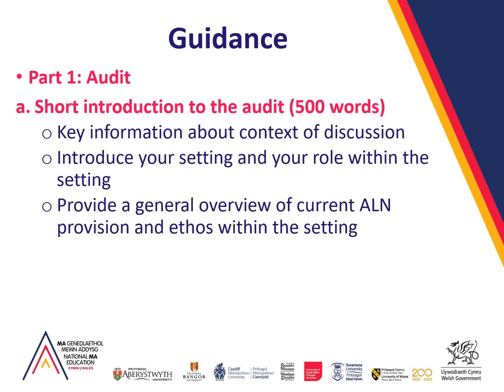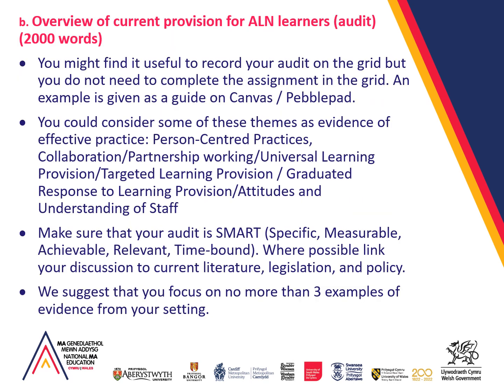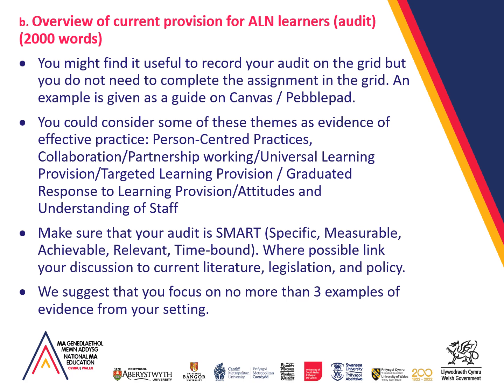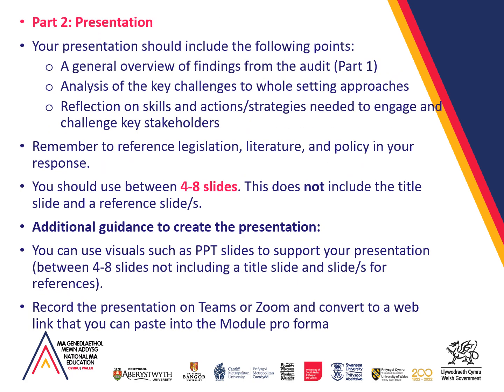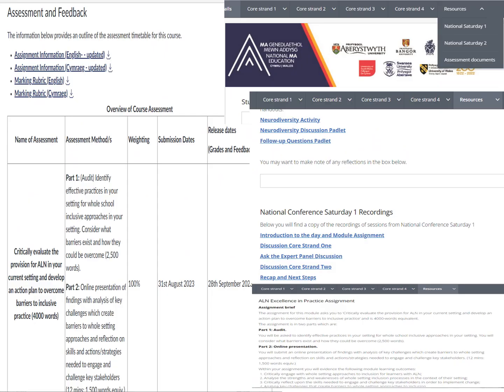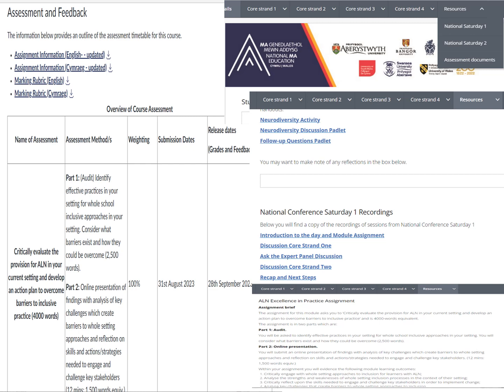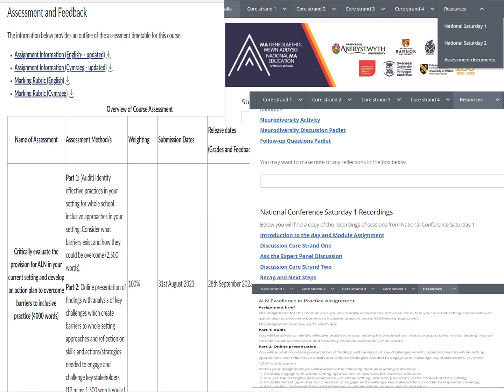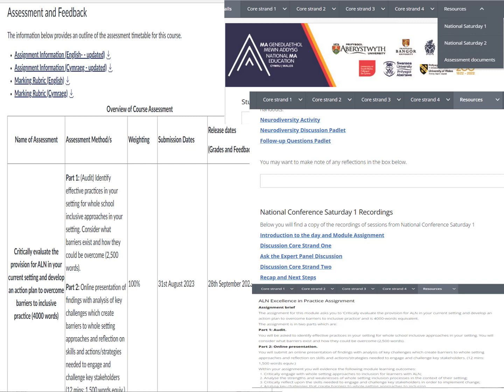ALN EiP Optional Session 2 - Tuesday 27th June 2023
For those of you unable to attend the second optional session for the ALN: Excellence in Practice module this is what will be discussed.